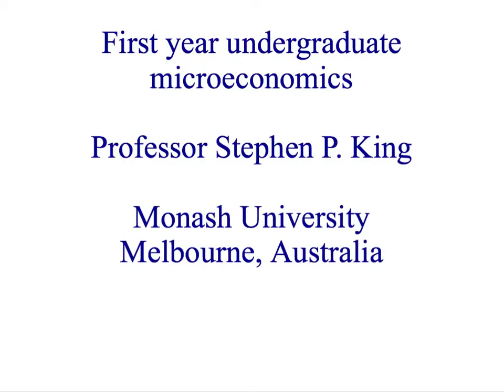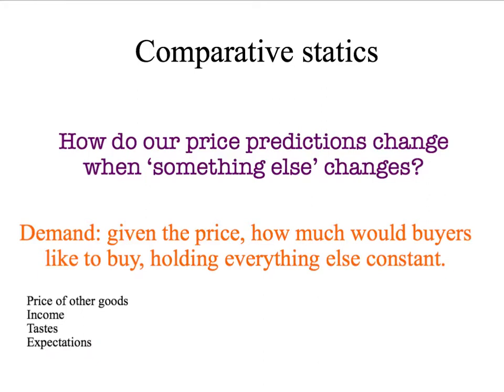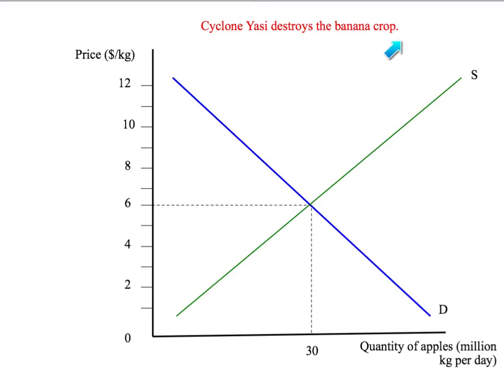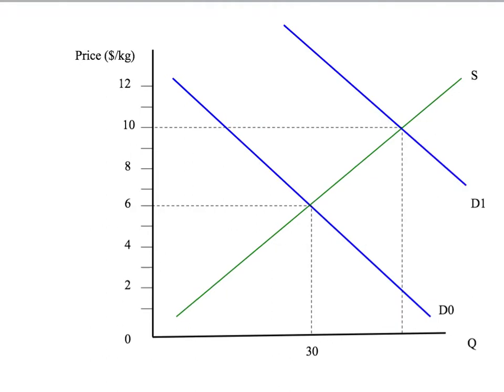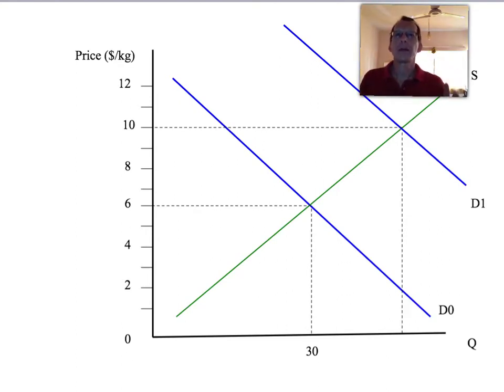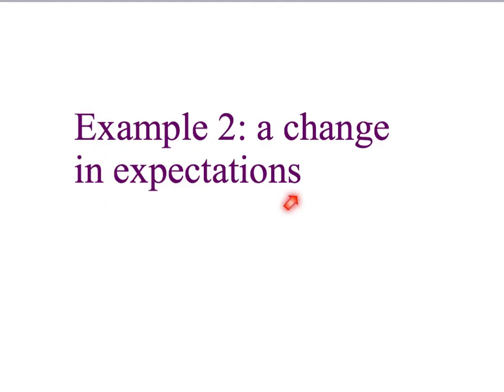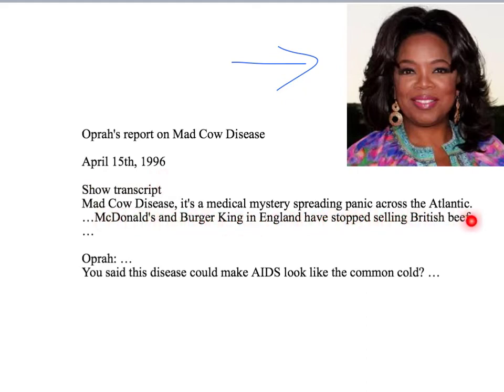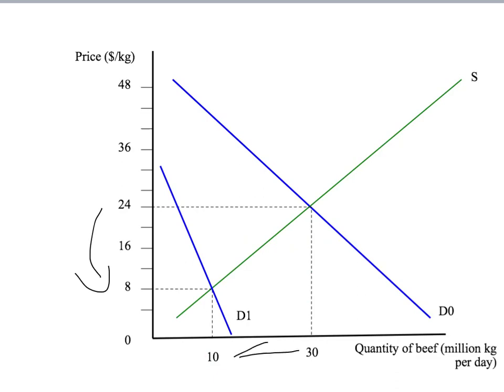4c - shifts in demand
This video looks at two examples of comparative statics involving shifts in the demand curve. The background noise (cars rather than birds) means that we are in Mumbai rather than Melbourne!